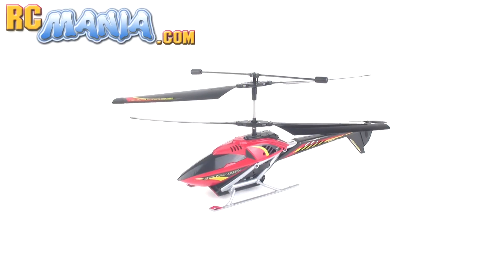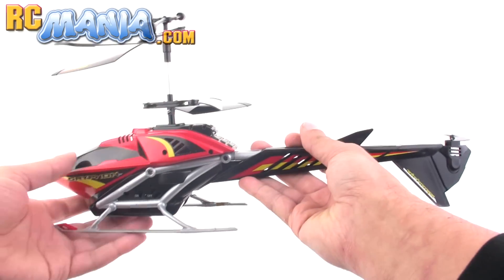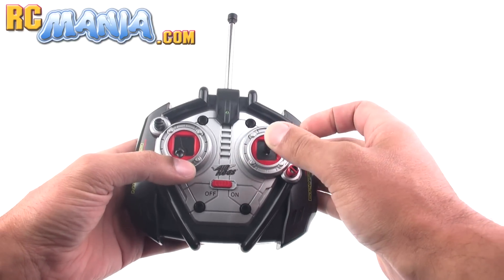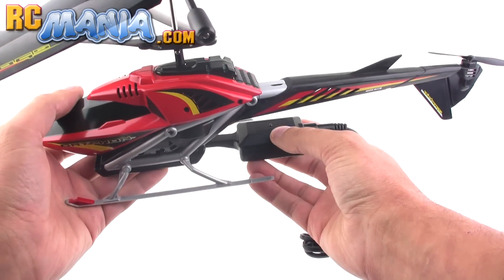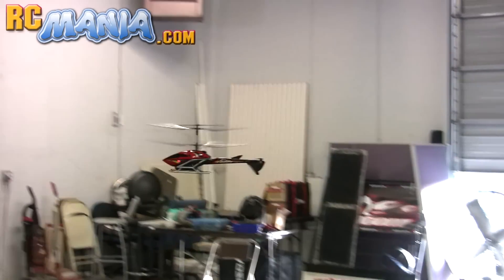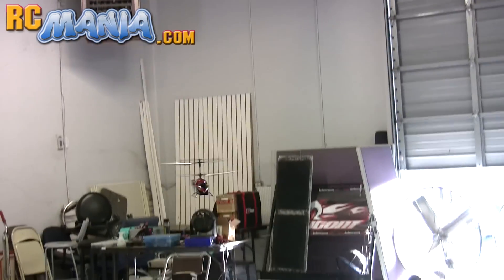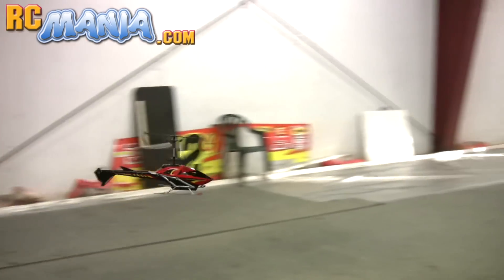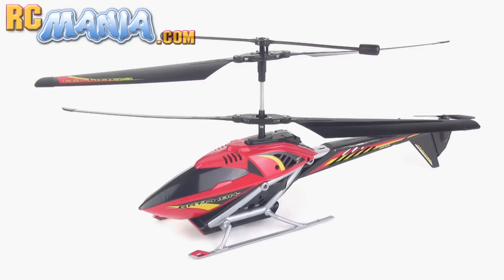Air Hogs Gryphon RC helicopter overview & test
The Air Hogs Gryphon is a large-sized 3-channel RC helicopter available at Target and other big stores that sell toys.